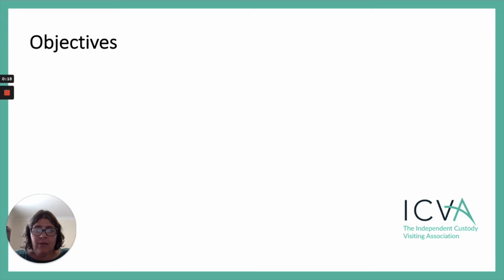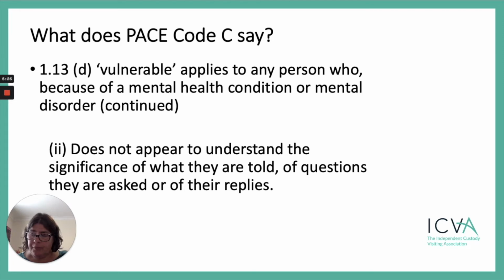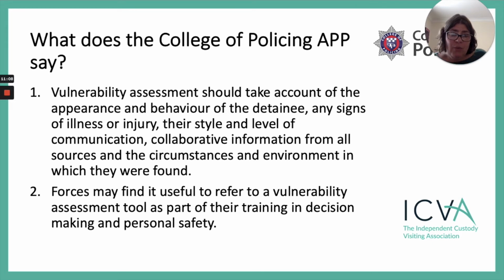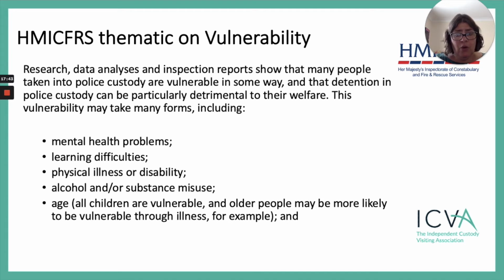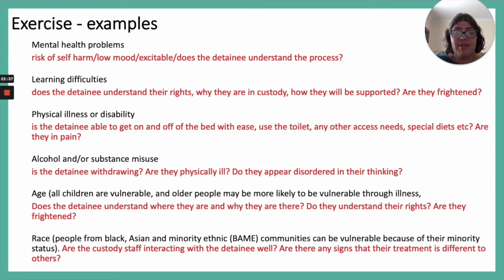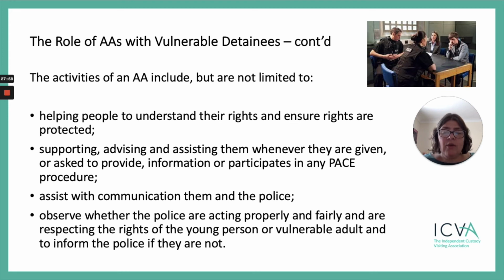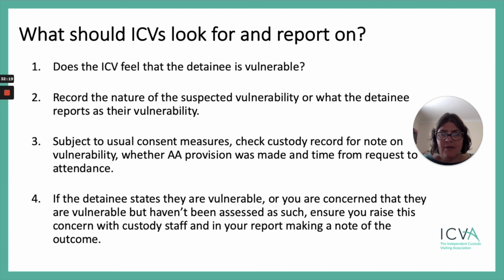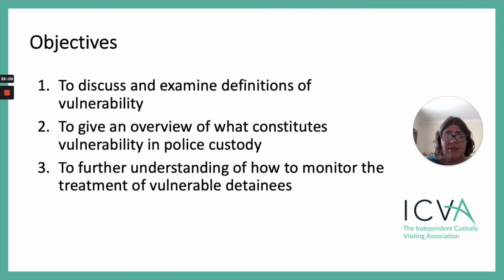ICVA Vulnerability Bitesize for ICV Schemes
This is a 'straight to ICV' resources, so please do share with your schemes. There is an APP and PACE Codes briefing, and AA briefing and checklist to accompany the video, all of which can be found in the ICVA members library.